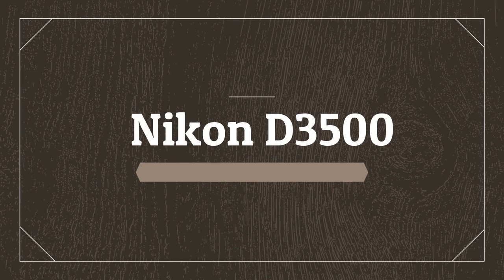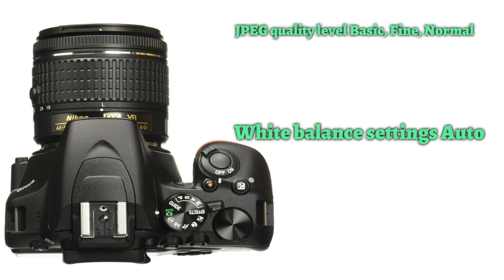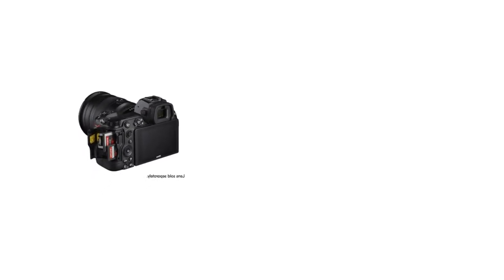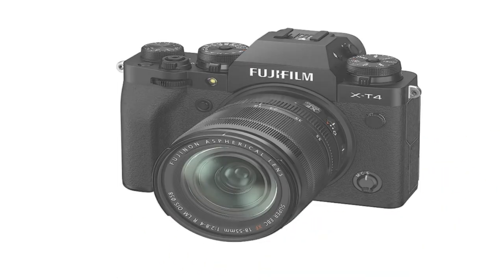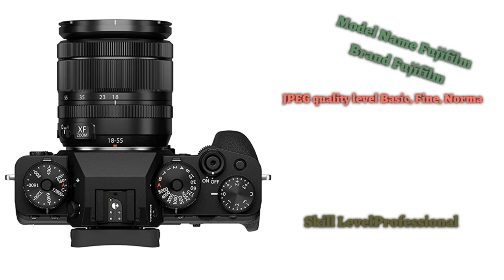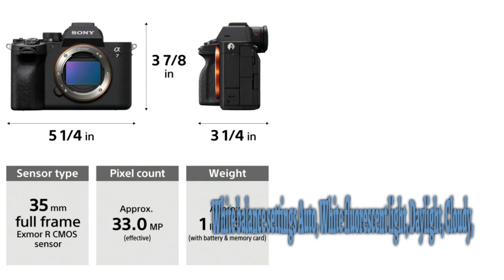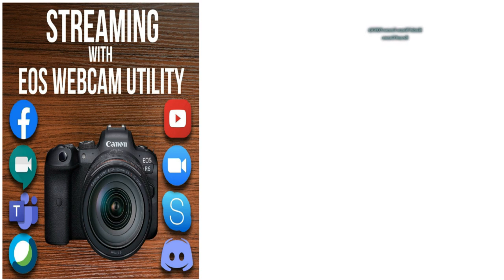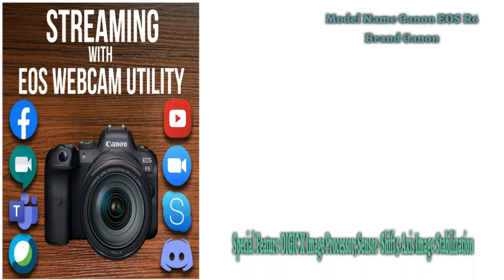TOP 5 Best Camera for Photography 2023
best Camera for Photography

No 1 Canon EOS R6 =

No 2 Sony A7 IV =

No 3 Fujifilm X-T4 =

No 4 Nikon Z6 II =

No 5 Nikon D3500 =